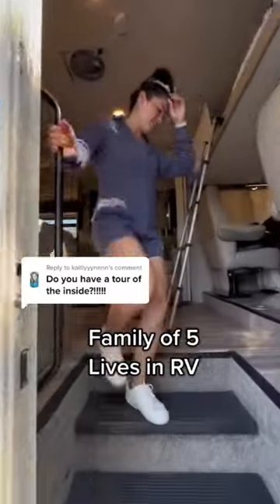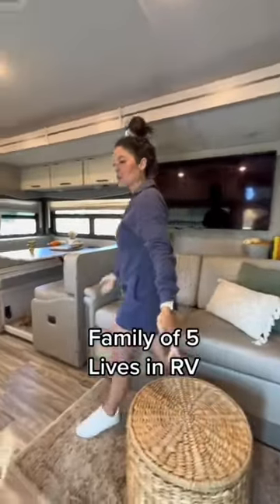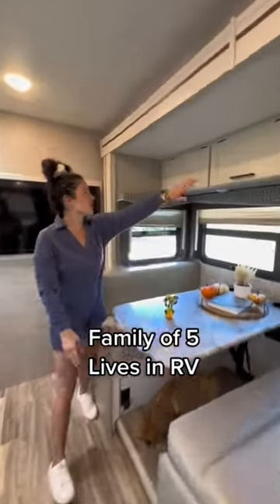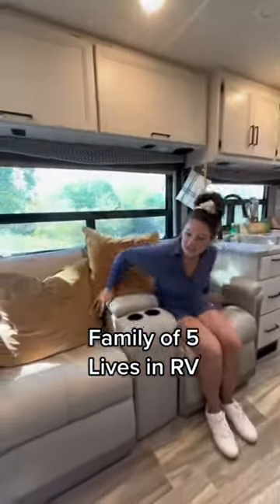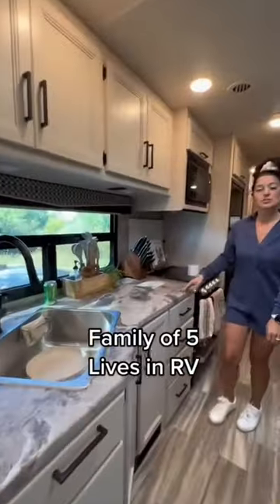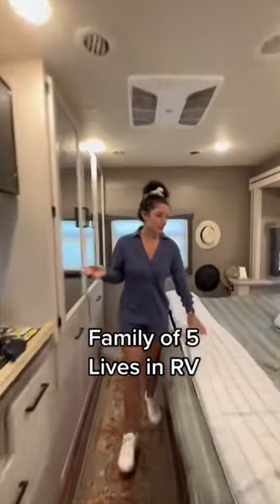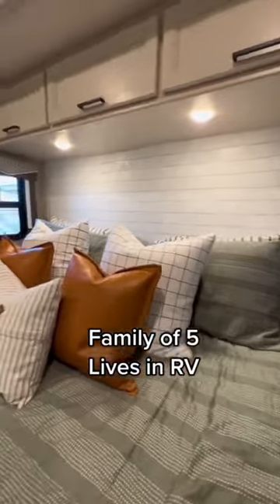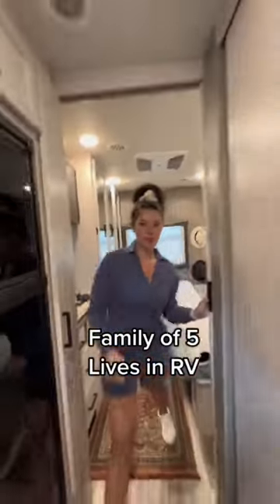Inside our home on wheels😍